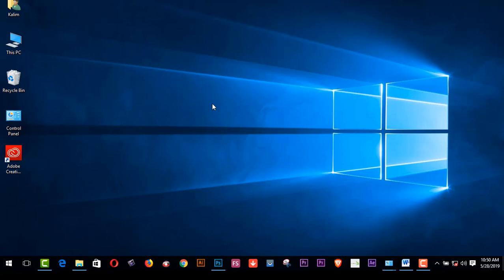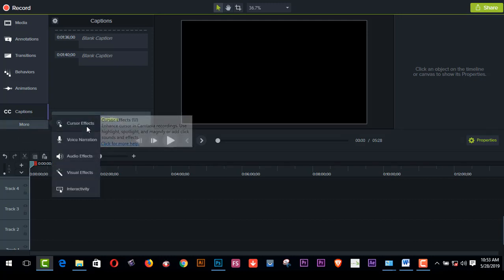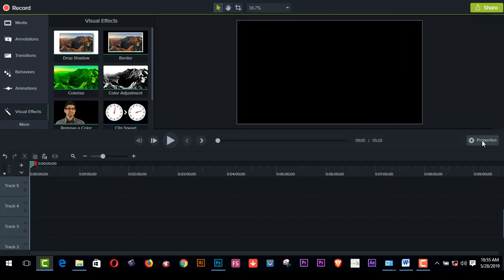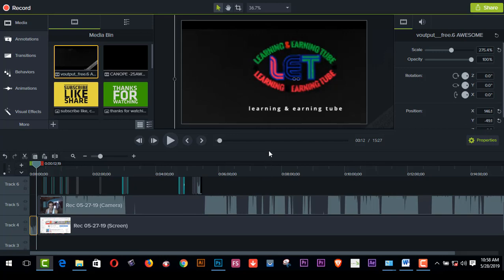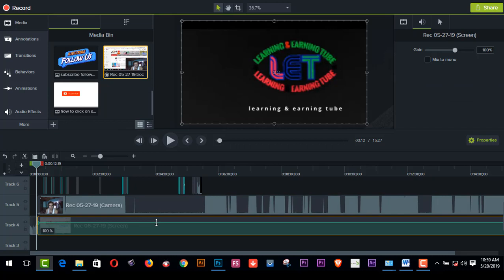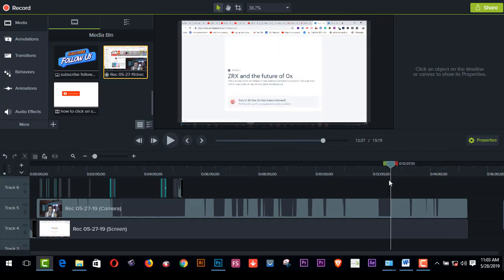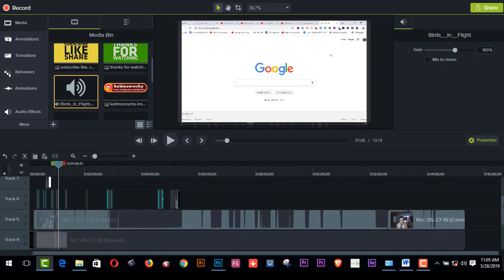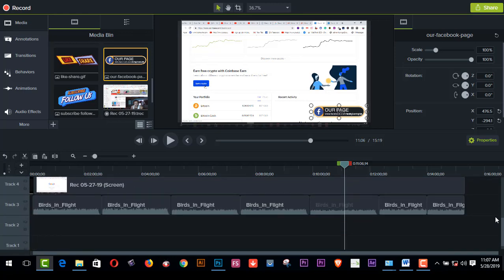Easiest way to Edit your video by Camtasia9 for newbie (Total solution)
Here you will find the easiest way to Edit your video by Camtasia9 for the newbie (Total solution)

funny vlog
learning & earning tube
TechhReview24Welcome to my channel
In this video, I will show how to make fiver gig video-2019
funny vlog
learning & earning tube
###  MY AMAZING VIDEOS ###
1.  Youtube video making Quality tools full bangla 2019
2.   Upwork English spelling test (U.S version) answers 2019
3. হাত খরচের টাকা চাই ? ৫০-১০০ ডলার আয় - (১০০% বিকাশ রকেট
     পেমেন্ট)
5. যেকোন ভিডিও আপলোড এবং ভিউ করে ইনকাম করুন লাখ টাকা II
    VIDDO Money making Machine II VIDDO PRO